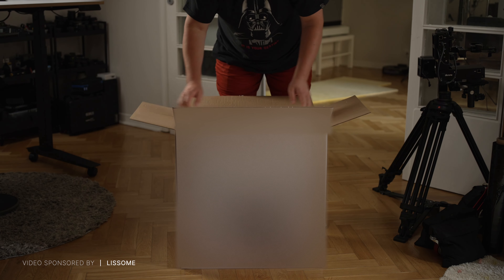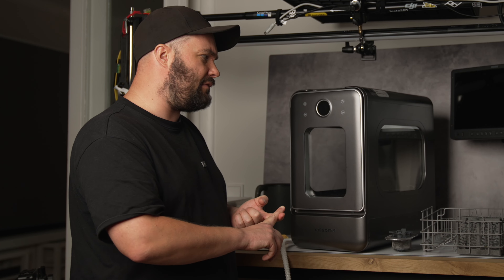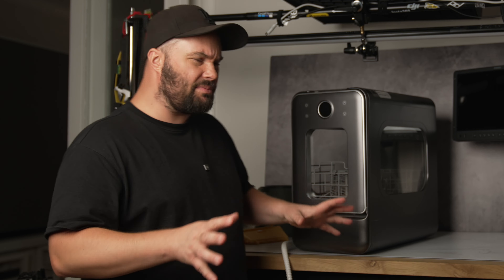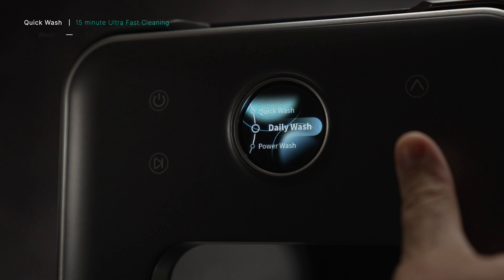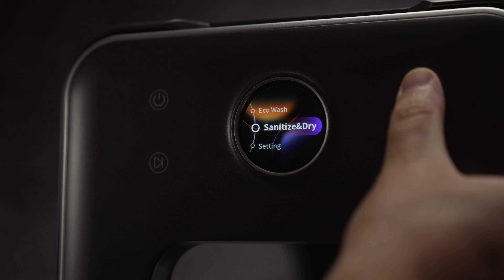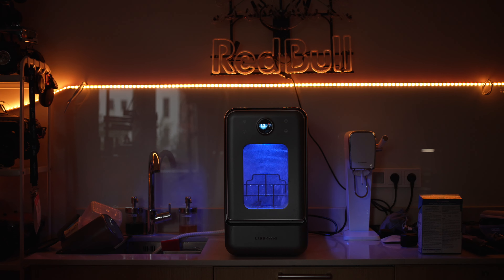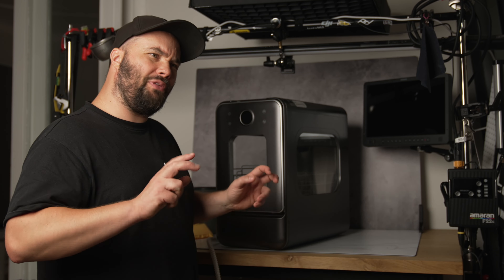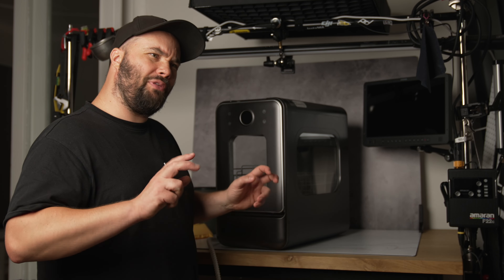Best Compact Dishwasher - LISSOME R1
My version of the Lissome R1 is a prototype, which has been improved upon by Lissome in the final product. I have to say my prototype is already incredible and polished, so the final mass production unit will no doubt be excellent. This portable counter dishwasher has my full recommendation after testing.